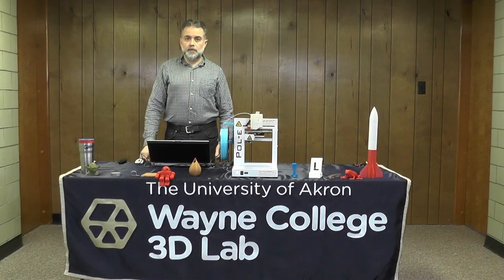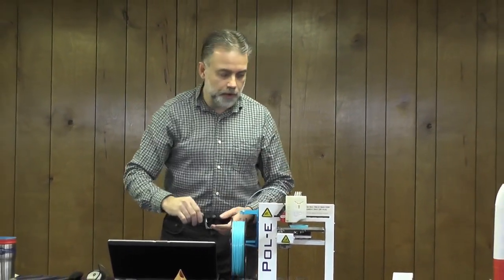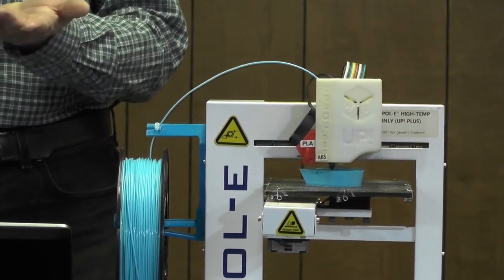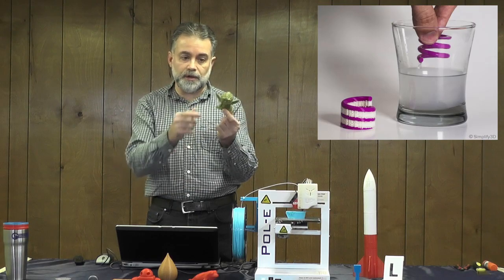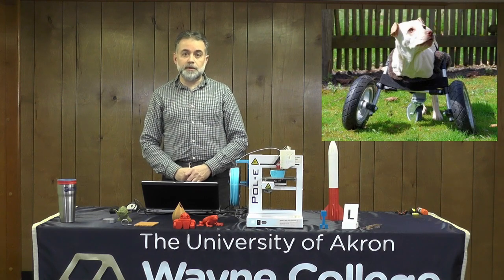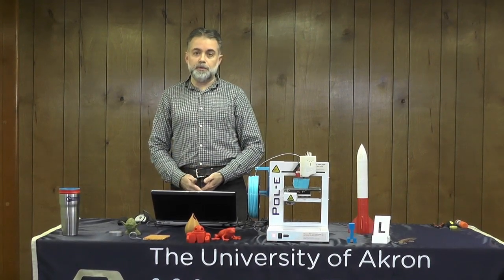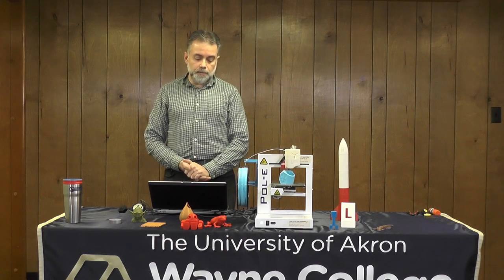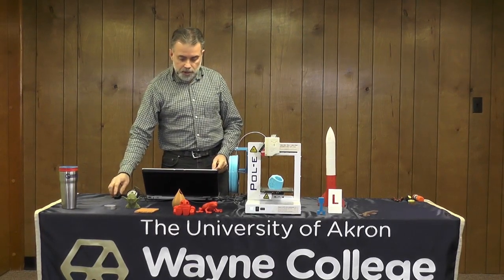3D Printing Tom Hammond 1-14-2023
Video that explains 3D printing.